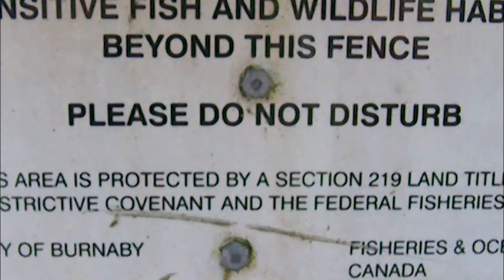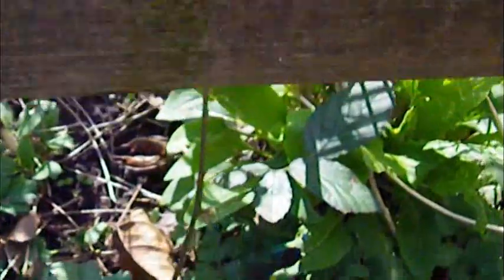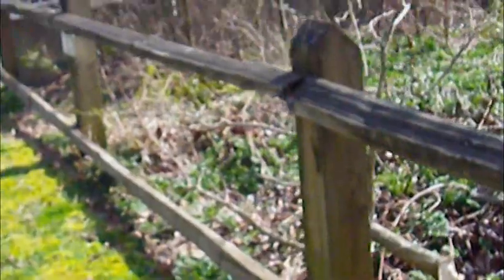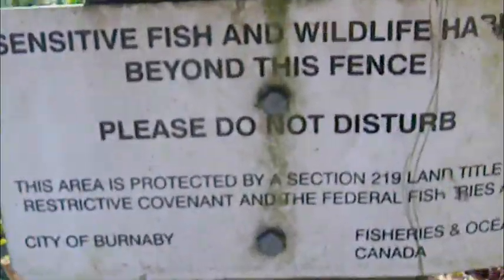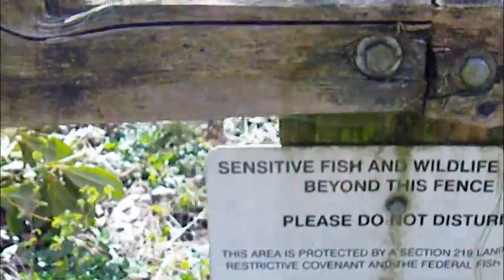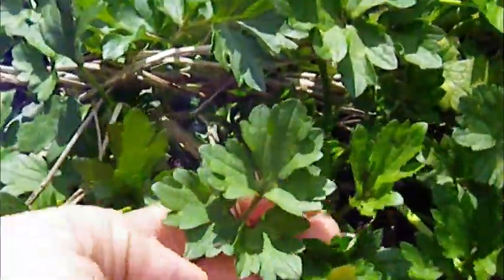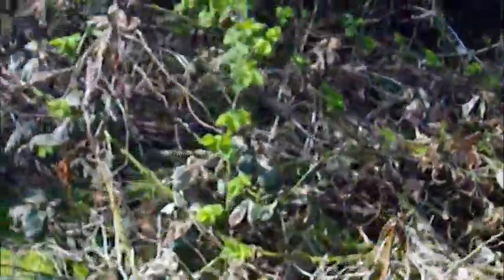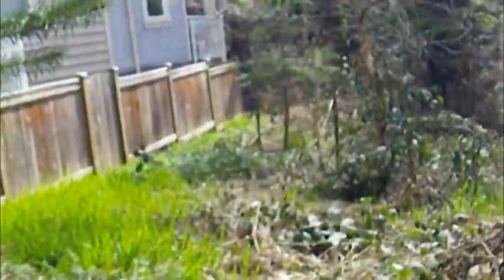Upper Byrne Creek Watershed invasive species problem, South Burnaby, BC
Upper Byrne creek watershed, "protected area" totally void of native species, full vegetative restoration should be implemented. instead Burnaby parks is going to cut down a 79 more trees.. What i would do is..sheet mulch the whole area, replant native species. comments? suggestions?